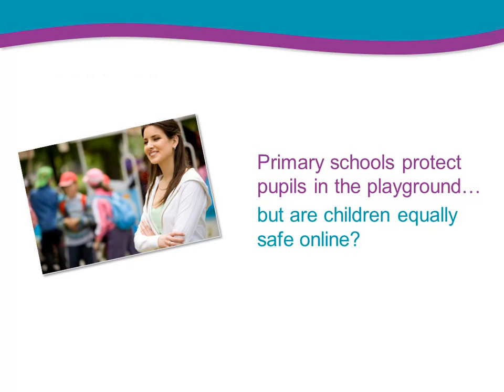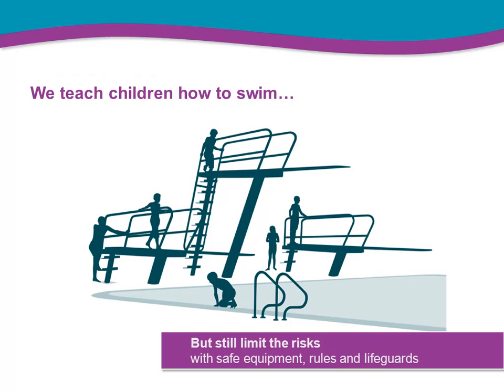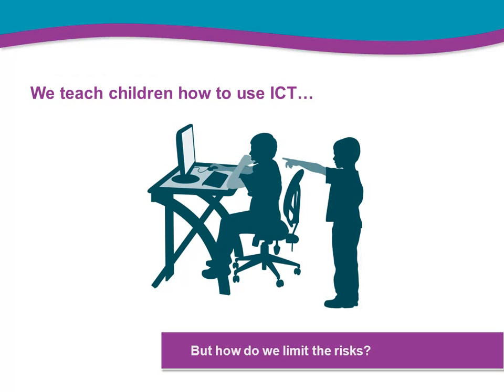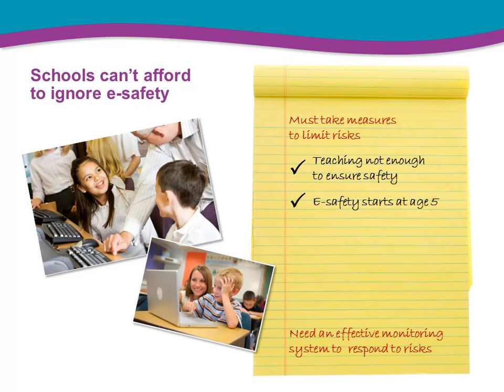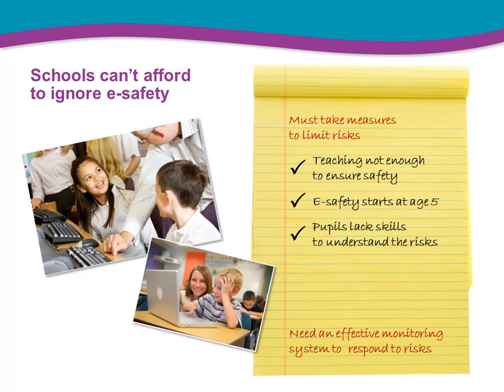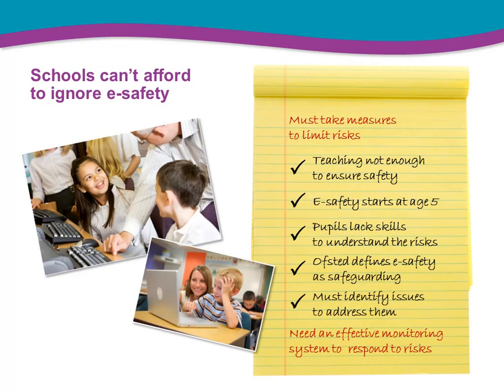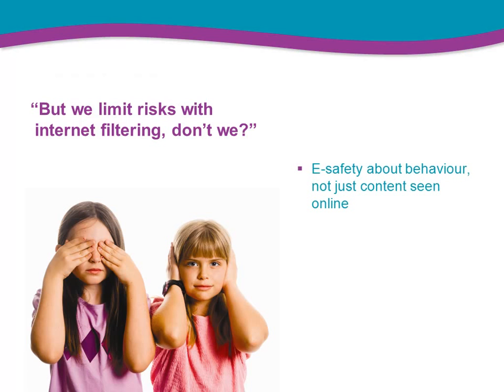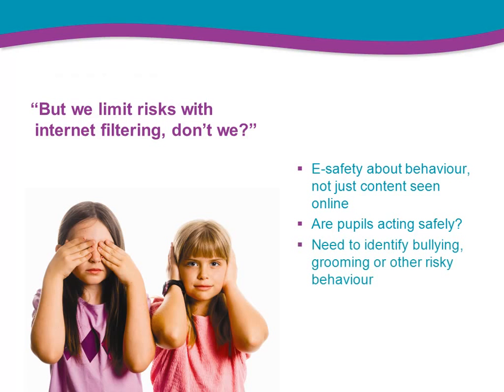Anti Cyber-bullying is an International Concern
Securus Software keeps students safe and on task through monitoring of computer usage in schools.  Proprietary libraries help schools enforce Acceptable Use Policies and stay in compliance with CIPA requirements.